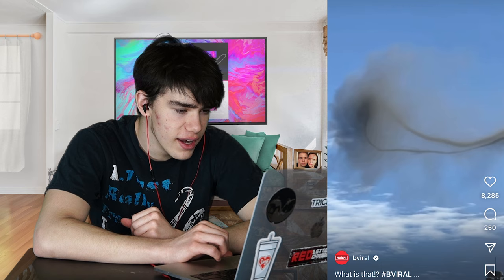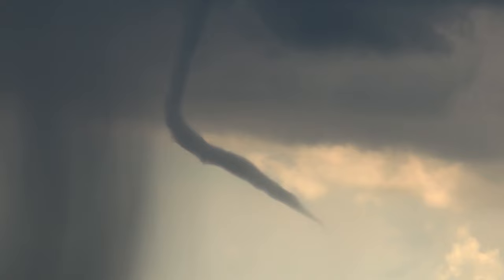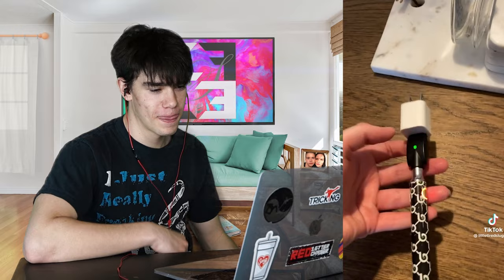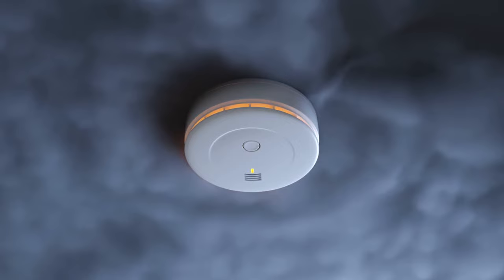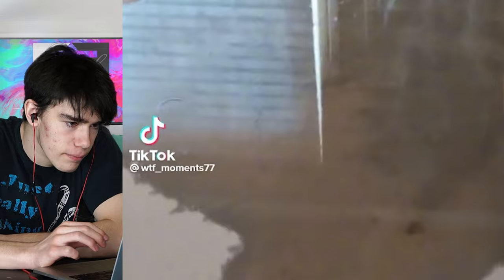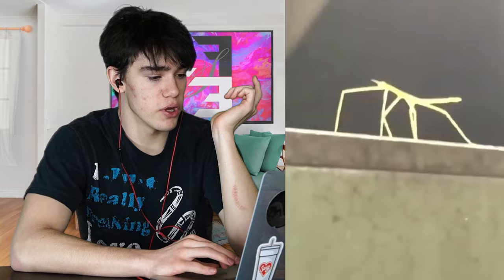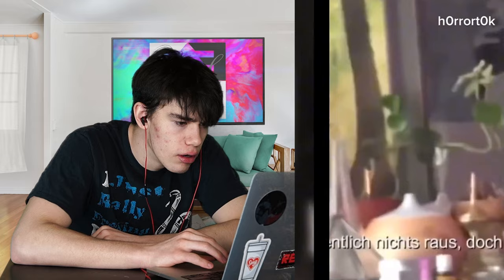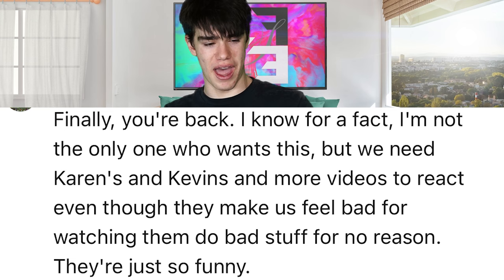Best 15 Glitches in the Matrix Ever Caught on Camera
Check out these incredible 15 glitches in the matrix that were recorded recently. There are definitely some strange videos out there that are hard to explain and we all wonder if they are real or fake. So help Ethan out and judge for yourself to see if these unique mystery things are illusions or real and let him know. Some are definitely hard to believe and some are kind of funny but all are very hard to explain.

Book Me on Cameo to have a special video made for you or to DM me!

I am Ethan Fineshriber, a 18 year old boy from Draper, Utah. I am an 14X world champion in Martial Arts, I am on the autism spectrum, and I love acting and herping! I am the Green Ranger, Tommy Oliver, on Ninja Kids TV and am an ambassador for the American Taekwondo Association (ATA). My channel and social media is always family friendly.

Draper Post Office
Ethan Fineshriber
12180 So. 300 E.

               ethanfine

All content on this channel is owned by Ethan Fineshriber and is the property of EMF Enterprises. It cannot be repurposed without written consent from Ethan Fineshriber. All content produced on this channel is intended for people 13 years of age and older.